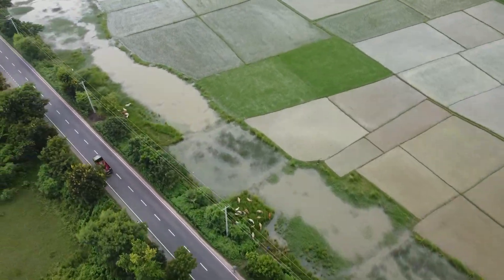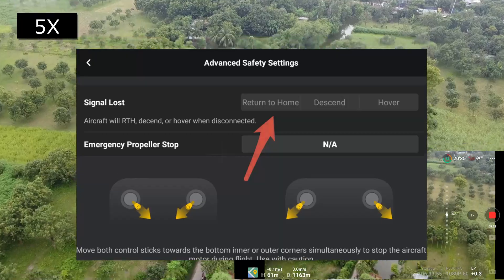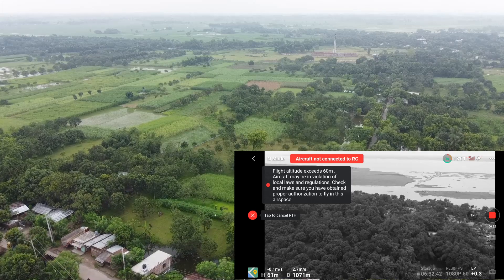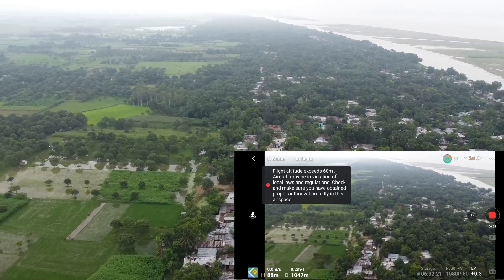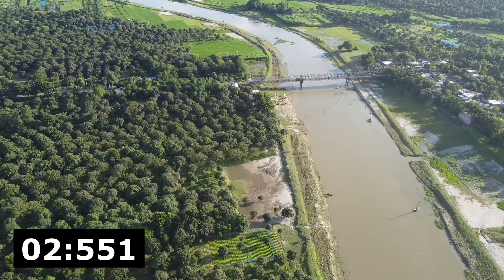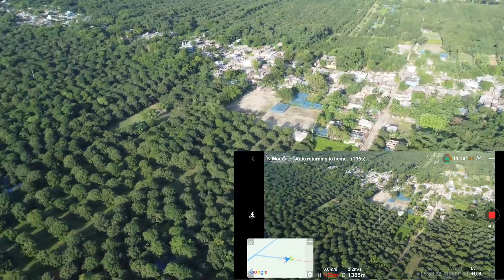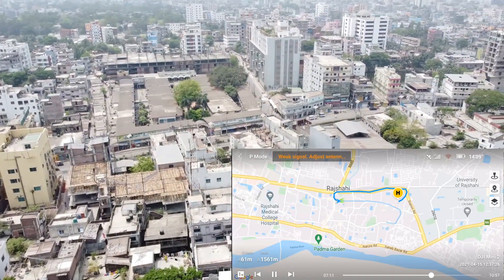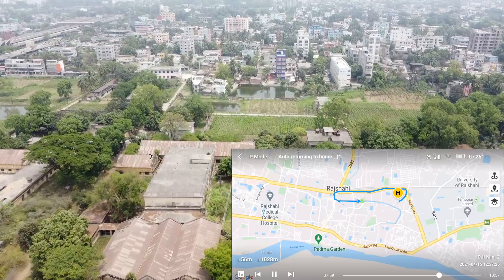DJI Mini 2 Lost Connection to RC | What will Happen?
DJI Mini 2 has a great range. But if you are flying from very low or have buildings or trees surrounding you, the range might decrease and your drone will lose connection to the RC. Thankfully, DJI drones have RTH feature that will help to get the drone to the home point from where it took off. Watch the video for full brief over RTH when signal lost. Just make sure to enable return to home if RC connection is lost in the settings before flight.